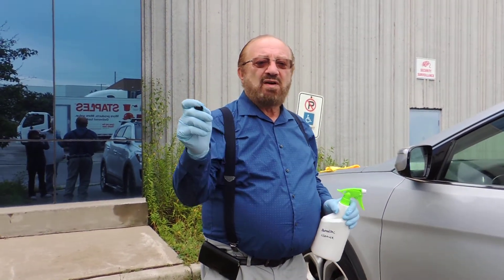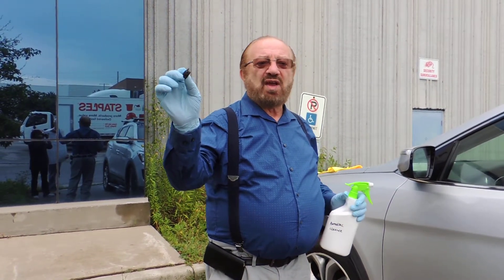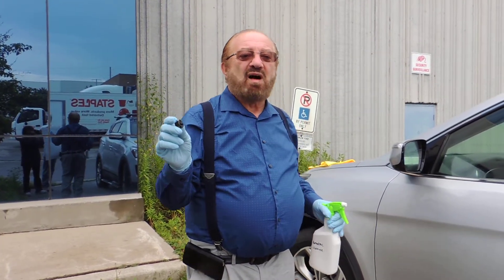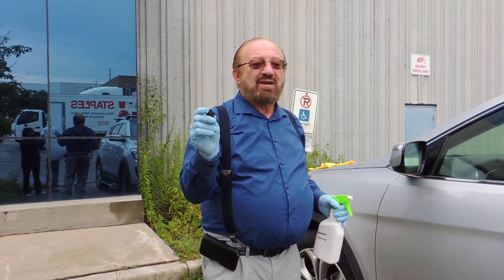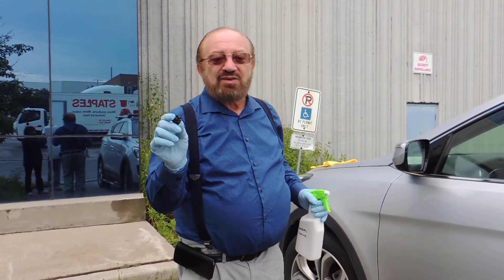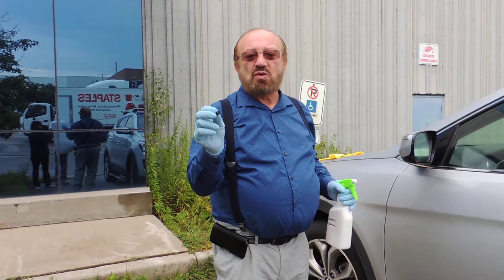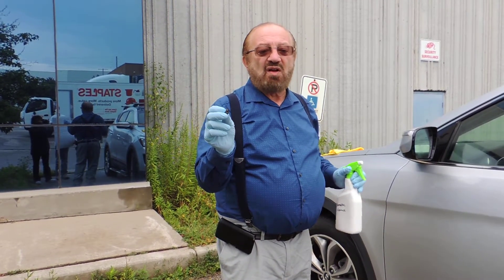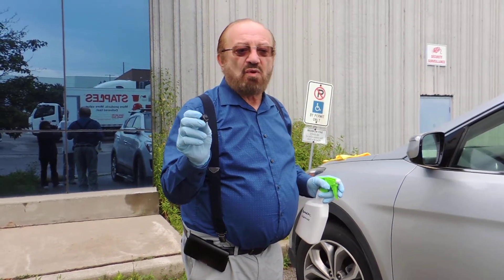BondTAC Eco Citrus Essential Oil Cleaner